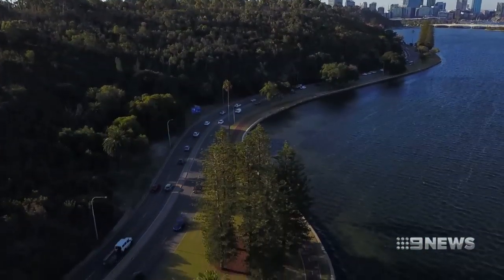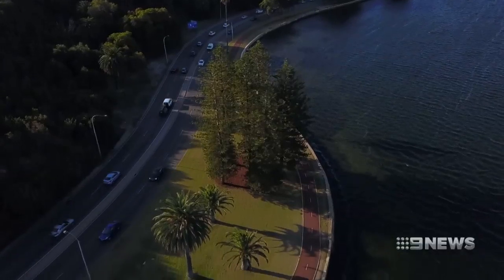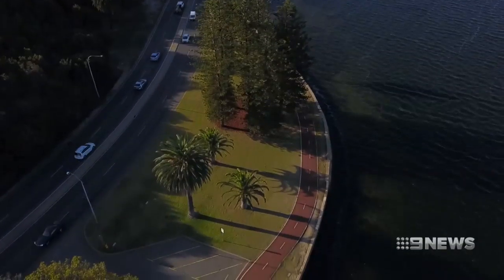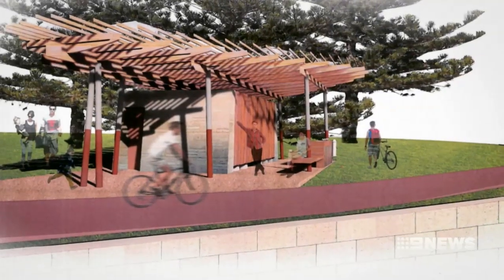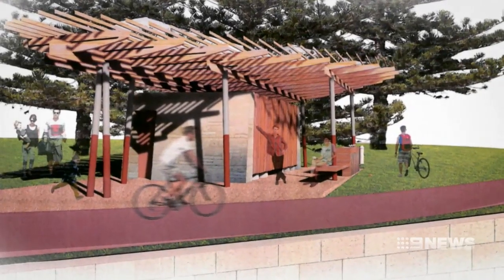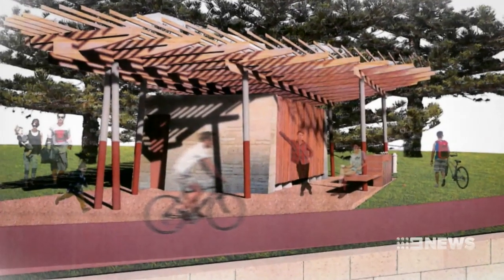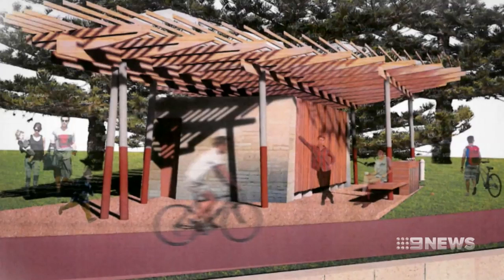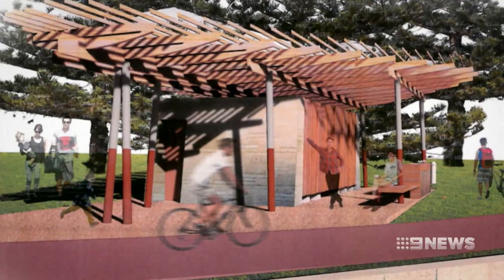Solar Toilet | 9 News Perth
A Perth council flushed with cash has approved a $400,000 loo with a view.

The toilet on the Swan will cater to the growing number of tourists, but some think it's a waste of money